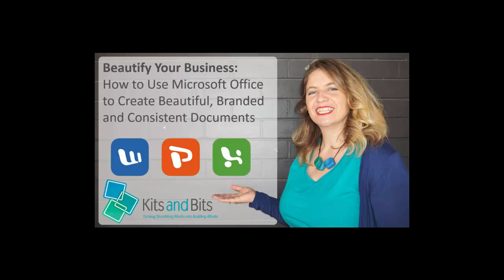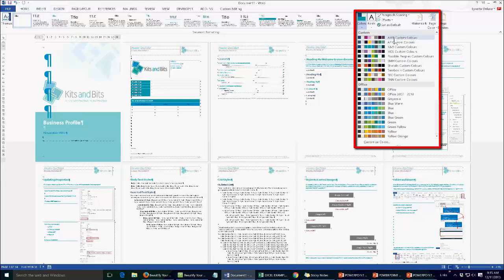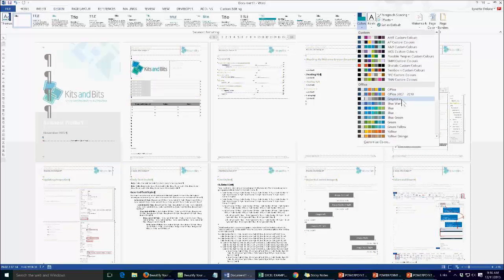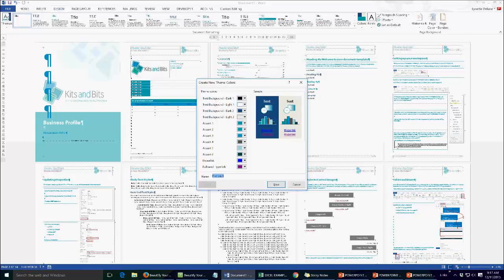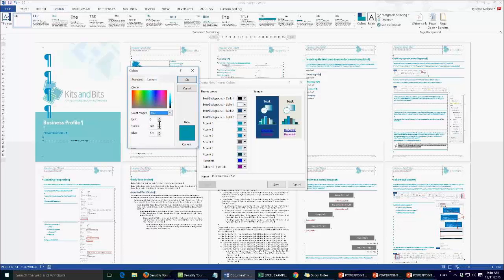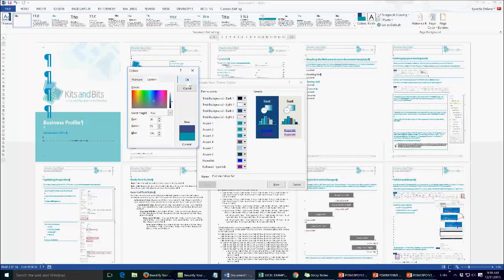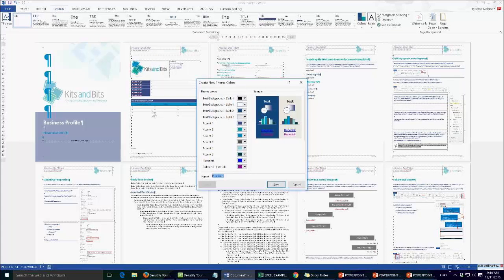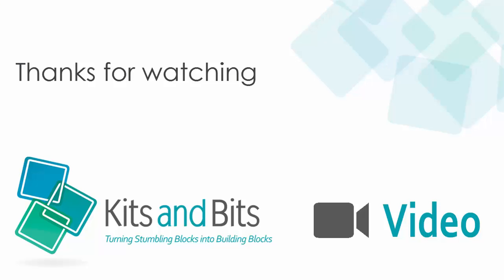Microsoft Word | Beautify My Business | Customising Colour Palettes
The following video is an extract from my webinar: Beautify Your Business.  This video looks at customising your colour palette in Microsoft Word.

I am committed to making my YouTube videos accessible to the hearing impaired and all my videos will be withcaptions.